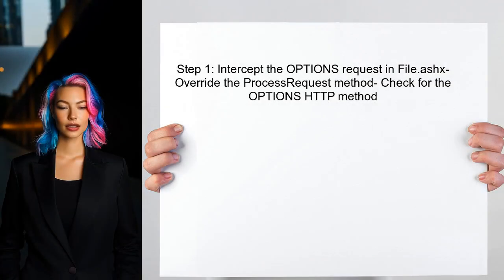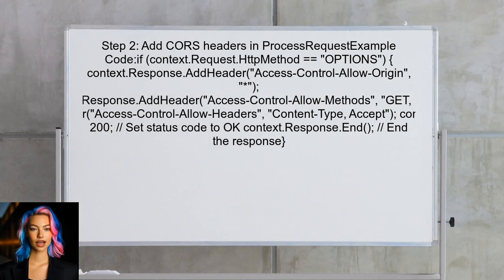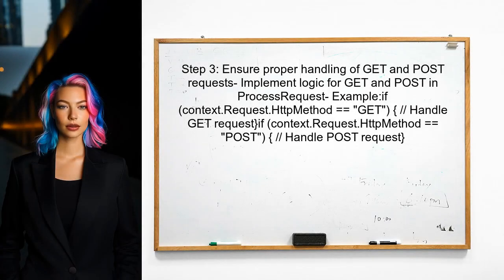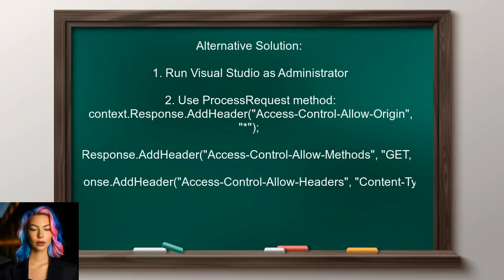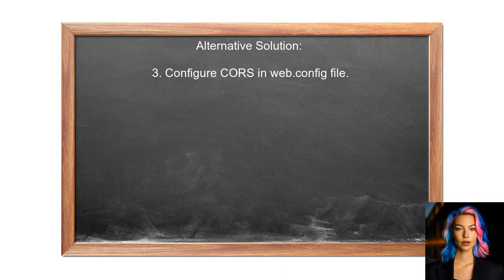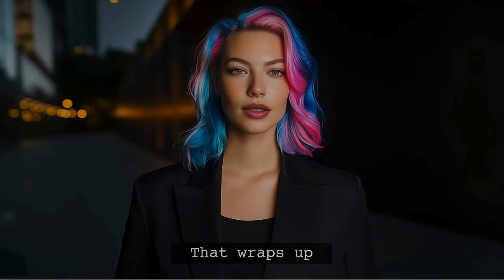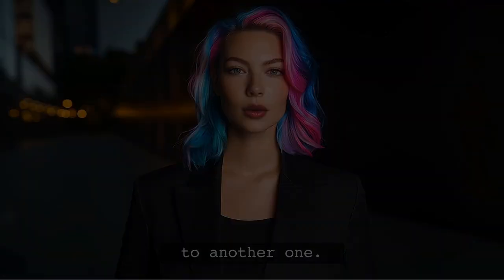How to Add CORS Headers to ASP.NET ASHX File Handlers for Cross-Origin Requests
In this video, we’ll explore the essential topic of Cross-Origin Resource Sharing (CORS) and its significance in web development. Specifically, we’ll focus on how to add CORS headers to ASP.NET ASHX file handlers, enabling your applications to handle cross-origin requests seamlessly. Whether you're building APIs or web applications, understanding CORS is crucial for ensuring secure and efficient data sharing across different domains. Join us as we walk through the steps to implement these headers effectively!

Today's Topic: How to Add CORS Headers to ASP.NET ASHX File Handlers for Cross-Origin Requests

Related to: cors, asp.net, ashx, filehandlers, cross-originrequests, webdevelopment, httpheaders, apisecurity, serverconfiguration, client-servercommunication, webapplications, programming, #.netframework,